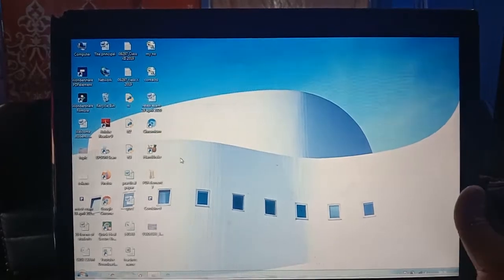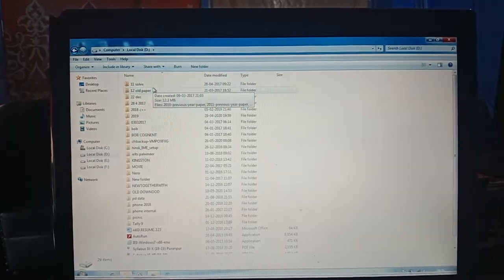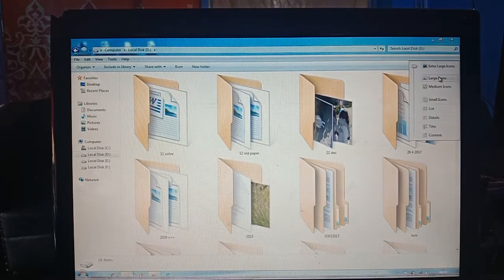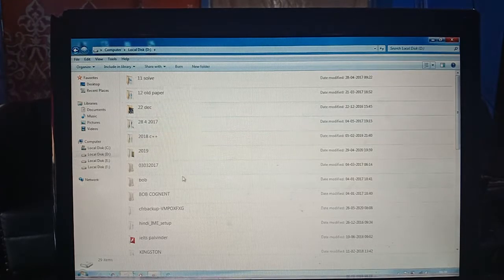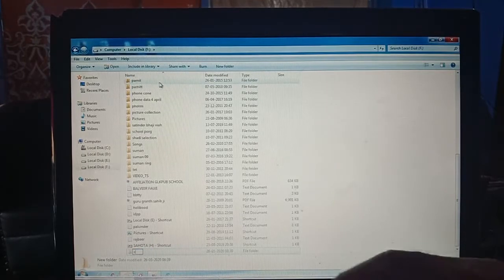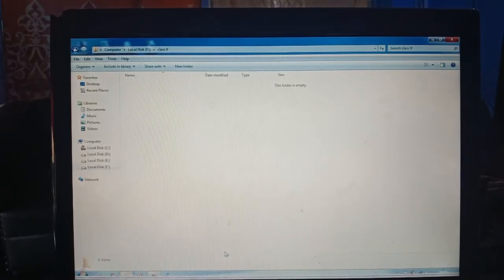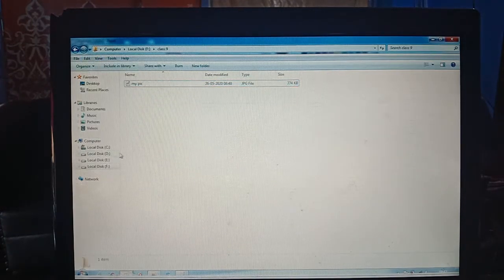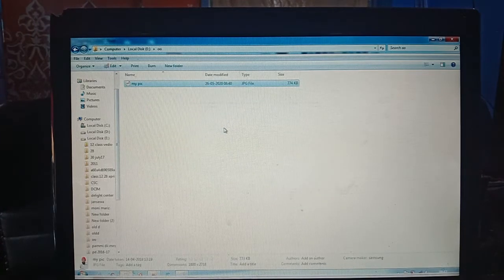WINDOWS SEARCHING METHOD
WINDOWS SEARCHING METHOD WILD CARD CHARACTERS